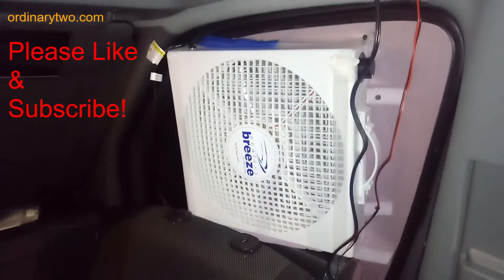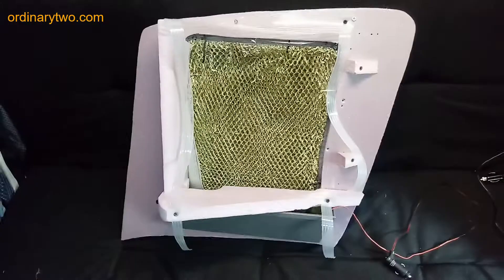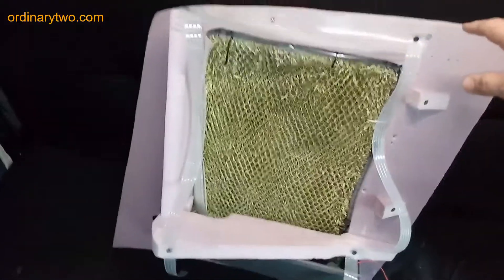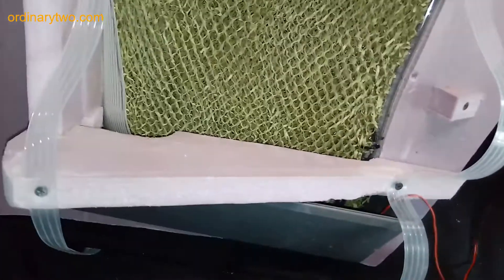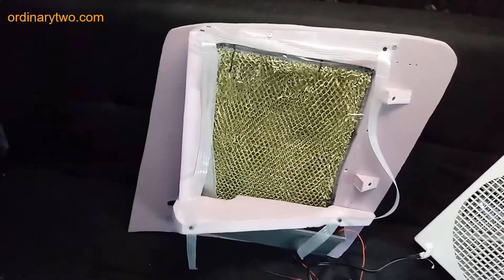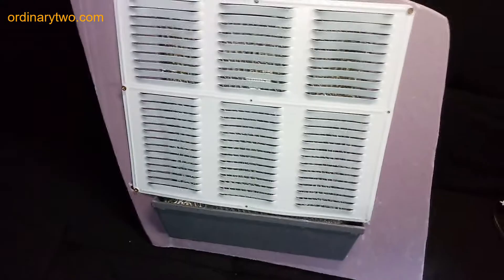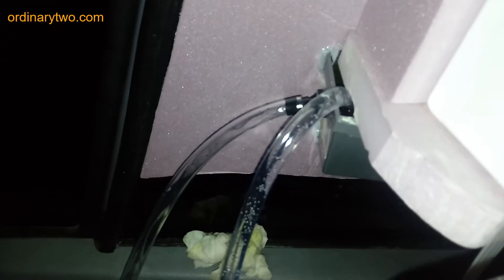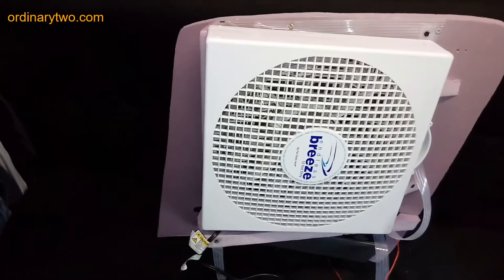Homemade Off-Grid Swamp Cooler for Van Life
Our DIY 12v evaporative cooler (swamp cooler) for our Sprinter van. We wanted air conditioning that we could use off grid with our 12 volt solar and battery system, so we came up with this. It works pretty well for the relatively small amount of energy it consumes - cooling the air 10 to 20 degrees F. We are a husband-wife music duo traveling around the country in our converted camper van.